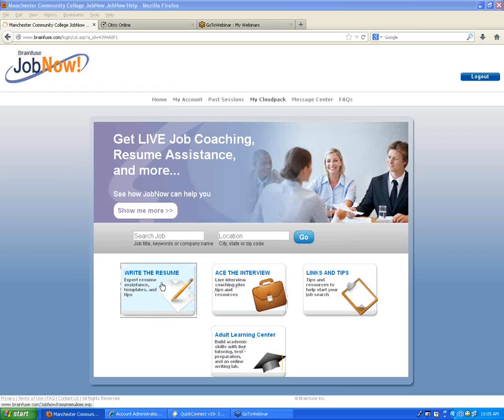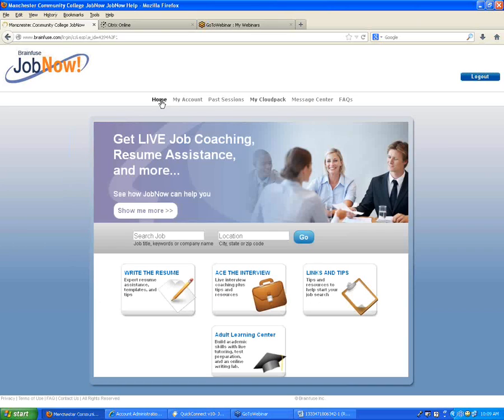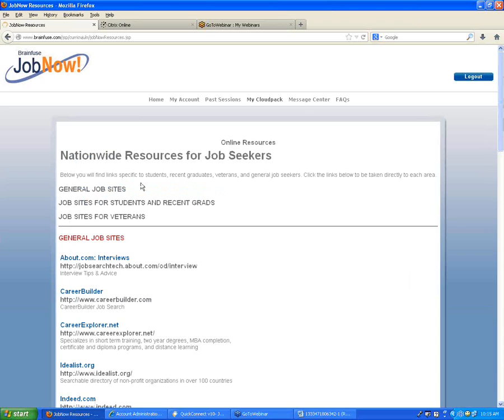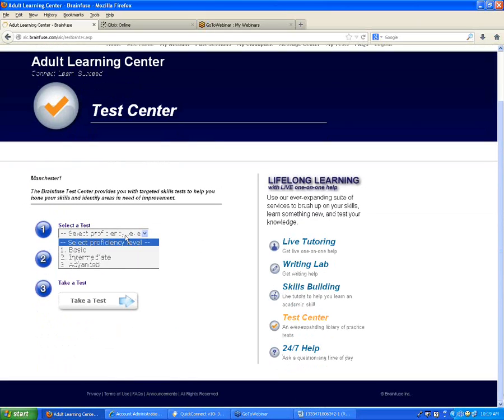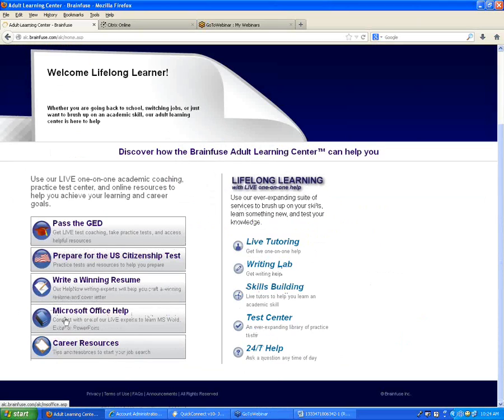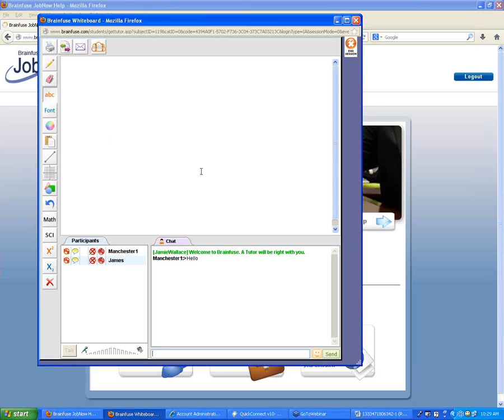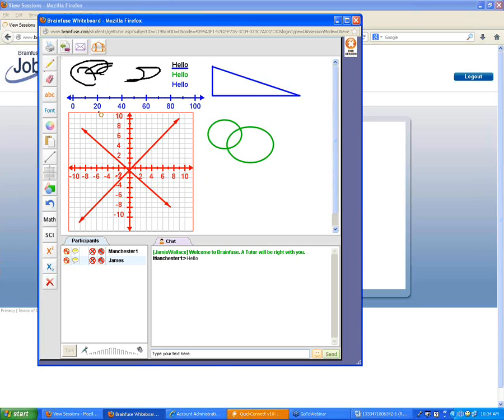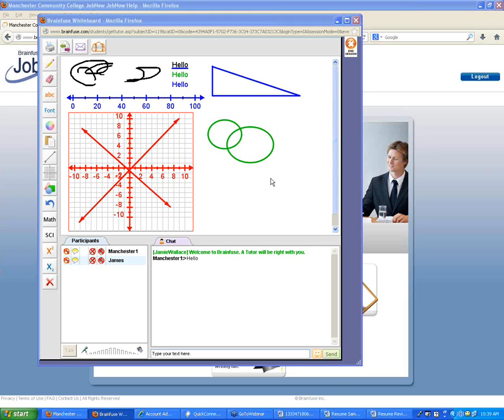Manchester Community College- Brainfuse Webinar